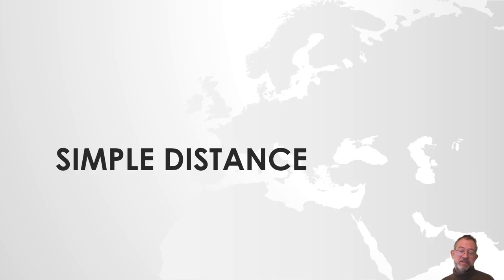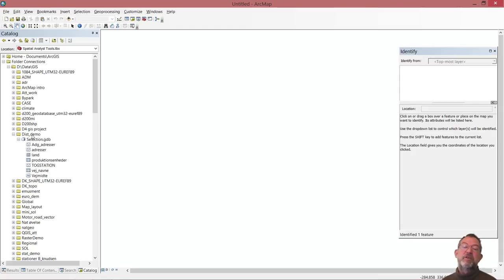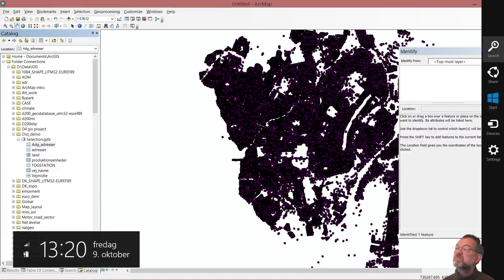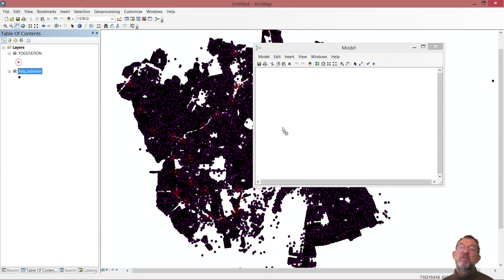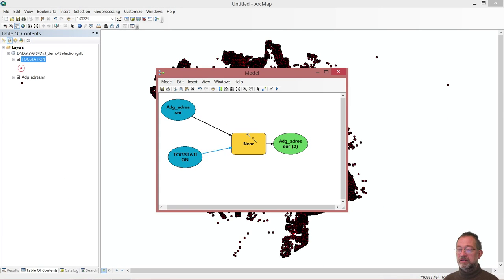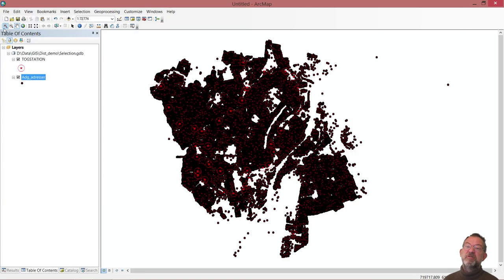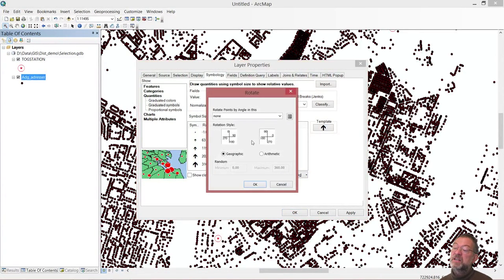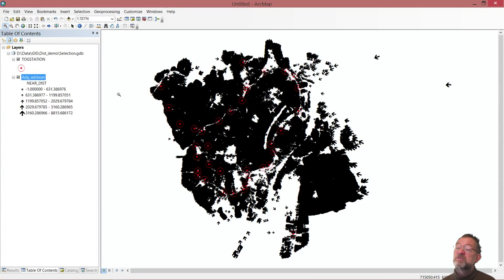Simpel distance calculation in ArcMap (near tool)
A introduction to using the near tool for simple distance, direction and nearest point on target calculation in ArcGIS